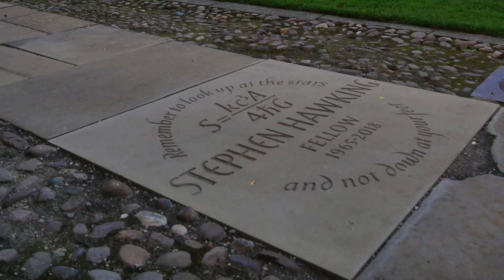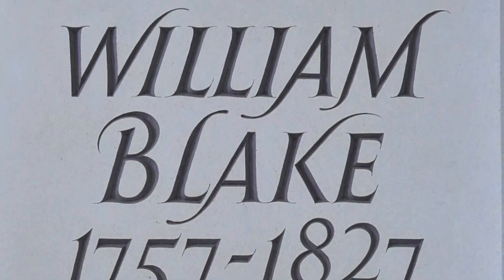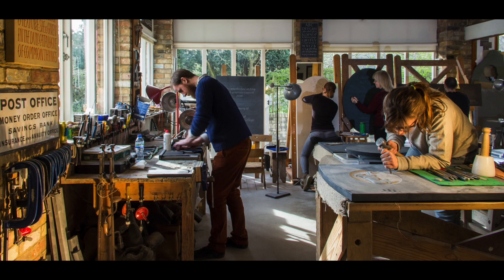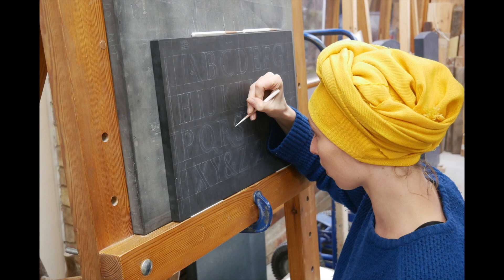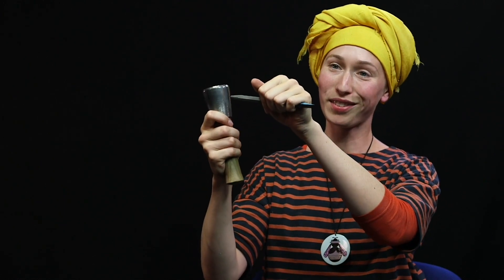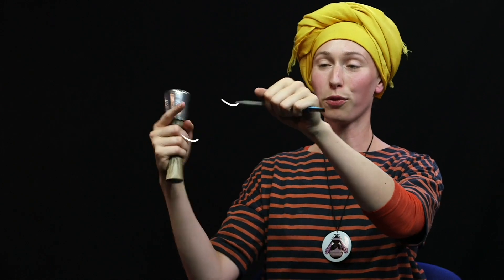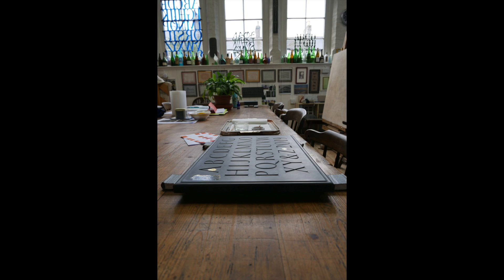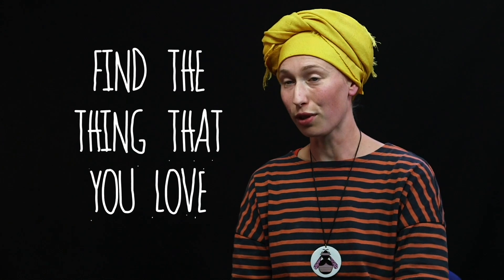Roxanne Kindersley | Letter cutter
This video was made by Reel Connections CIC with students from Soham Village College as part of Festival Bridge's Creating The Future project. Creating The Future aims to build effective information, advice and guidance to make the creative industries a viable career pathway for young people.